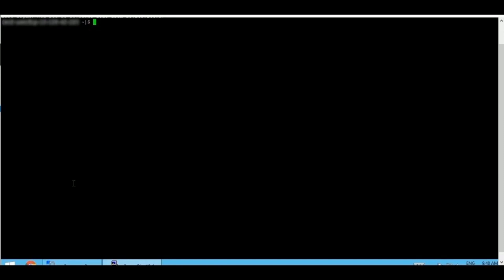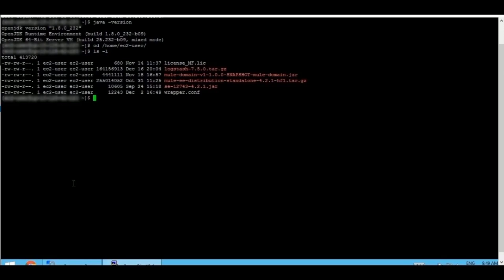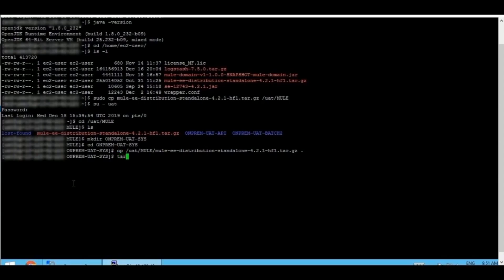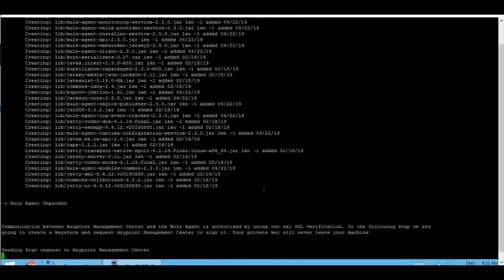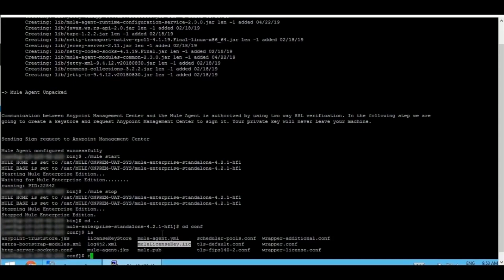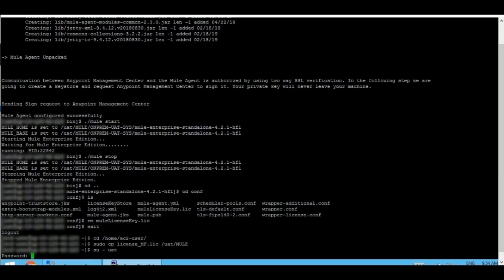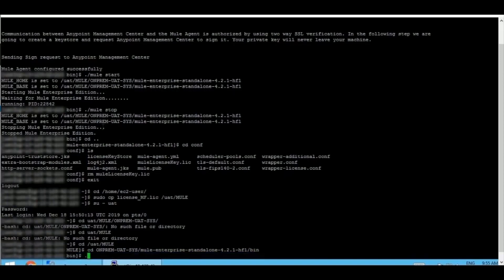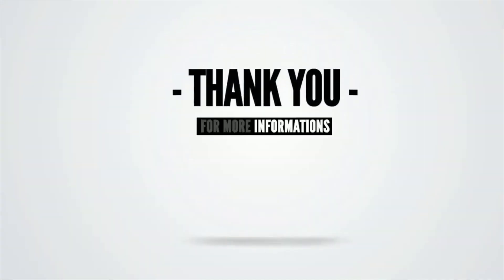Mulesoft OnPrem Runtime Installation | Mulebytes | Installing Mule Run-time in On-Prem Environment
When you deploy applications on-premises, you have complete control over the Mule instance which enables you to take advantage of certain characteristics of the on-premises deployment model
If you want to host Mule runtime engine in your own environment, first verify that you meet all hardware and software requirements, and then download and install Mule.

You don’t need to install Mule in the following scenarios:

When you use Anypoint Studio (which contains Mule) for development and testing
When you deploy applications to CloudHub or Anypoint Runtime Fabric.